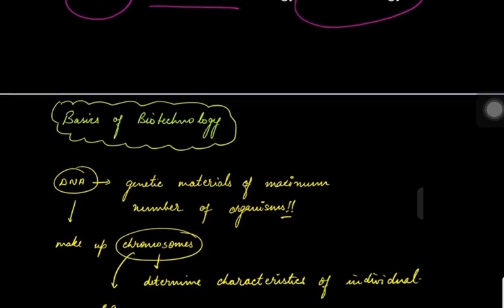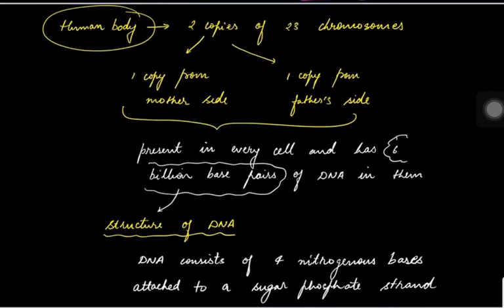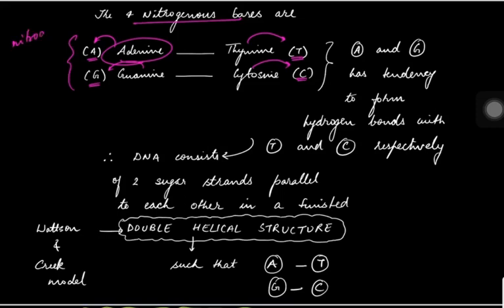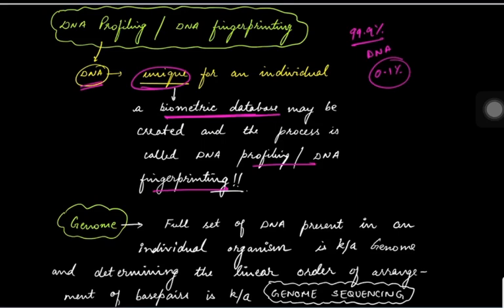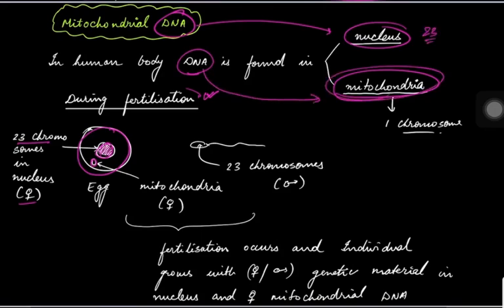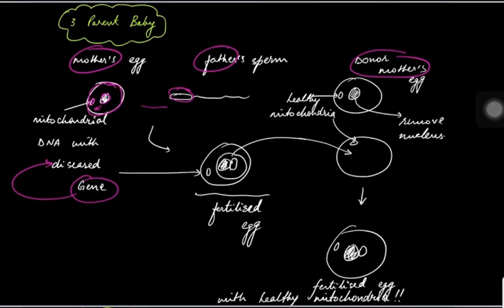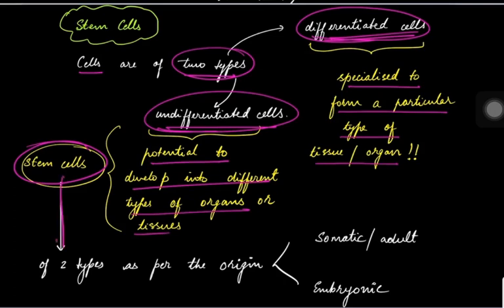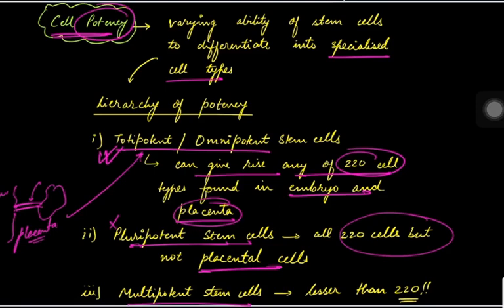UPSC Prelims 2020 | Smart Crash Course | Science and Technology L5 | Biotechnology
FREE Smart Course for UPSC IAS Prelims 2020.
Biotechnology topic was discussed in this class.